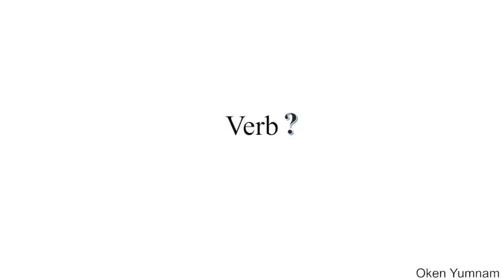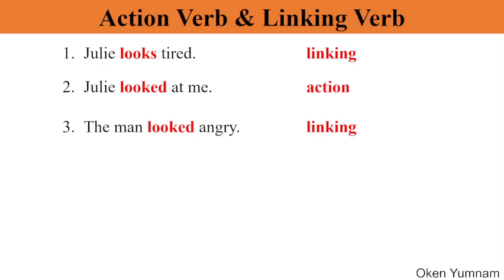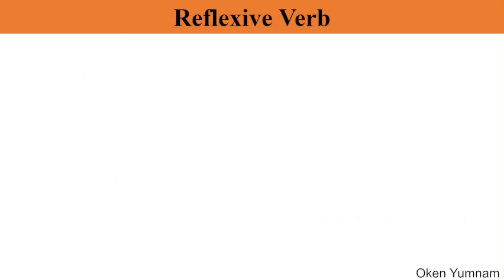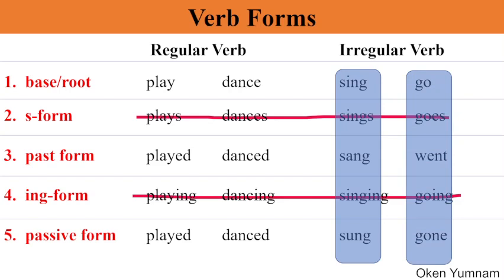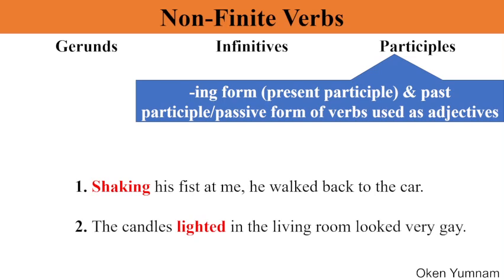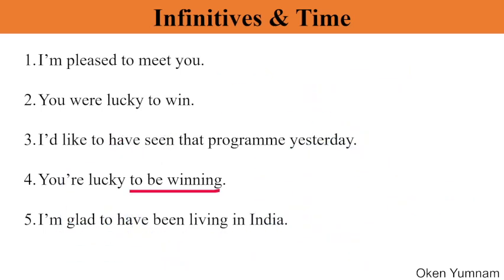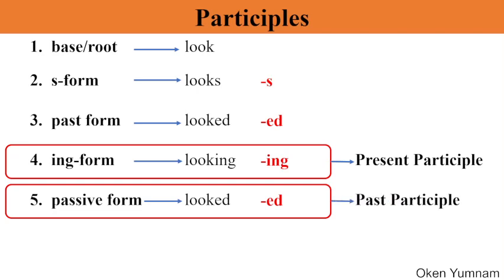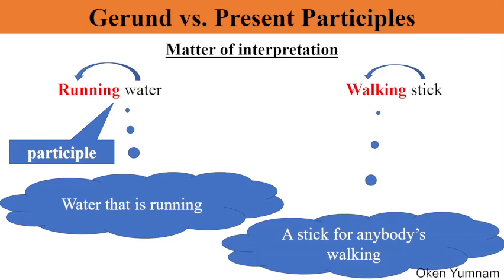Introduction to verbs and forms of verbs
This video shows in brief what are verbs and how to identify them. It gives brief introductions to kinds of verbs - Action verb & Linking verb, Helping verbs (auxiliary verbs), Transitive & Intransitive verbs, Reflexive verbs, Finite & Non-finite verbs, Infinitives, Gerund, Participles, and Forms of verbs.